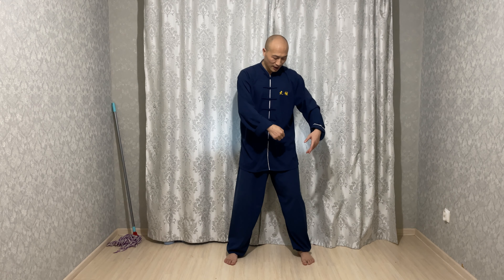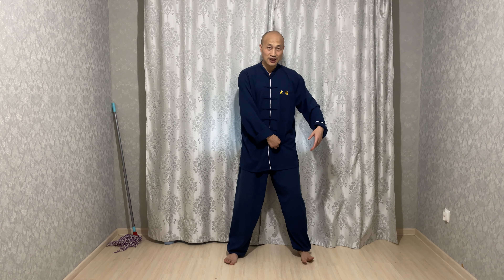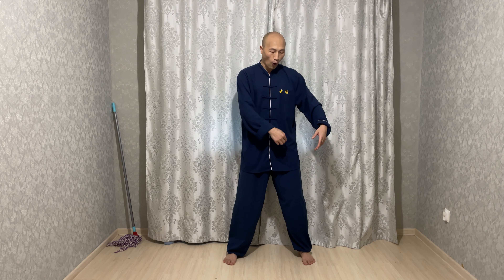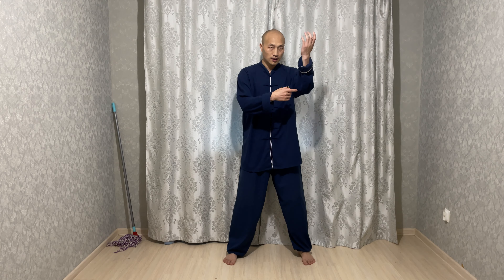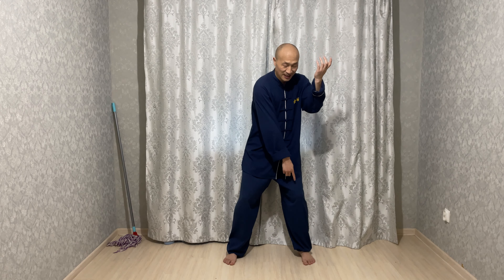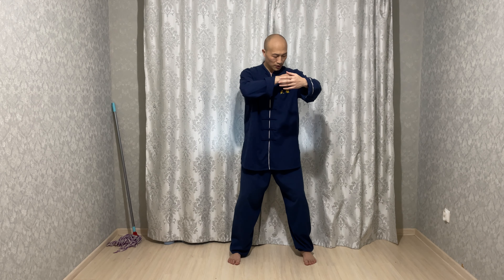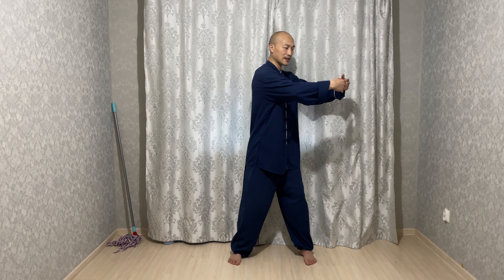Six Harmony in Zhang Zhuang of Tai Chi, Shaolin and Xingyi 站桩中的六合 太极 少林 形意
Six Harmony:
Three External Harmony (Shoulders with Hip Joints, Elbows with Knees, Hands with Feet)
Three Internal Harmony (Heart with Mind, Mind with Breath, Breath with Strength)  or（Mind with Consciousness, Breath with Strength, Tendon with Bone）
Three external harmony is for harmonizing the form, and three internal harmony is for harmonizing the breath.
六合：
外三合（肩与胯，肘与膝，手与足）
内三合（ 心与意，意与气，气与力）或者（ 心与意，气与力， 筋与骨）
外三合形顺，内三合气顺

Welcome to join in our 5 Years Master Plan, Make Yourself a Master!
And beyond all, I help you to be a Qigong, Tai Chi and Shaolin Kungfu master, a better stuntwoman & stuntman, actress & actor and dancer!

Booking our 5 Years Master Plan by contacts:
Facebook Group: Li Shi Feng Kungfu Academy 李世锋功夫书院

中劲道 Zhōng Jìn Dào
Zhong – 中 – Balance
Jin – 劲 – Energy
Dao – 道 – Path
“When Energy flows in Balance, the Path emerges. This is the Zhong Jin Dao.”
--Li Shifeng
Co-founder of 中劲道 Zhong Jin Dao,
Li Shifeng Kungfu Academy, Li’s Kungfu Tea and Li’s Kungfu Uniform